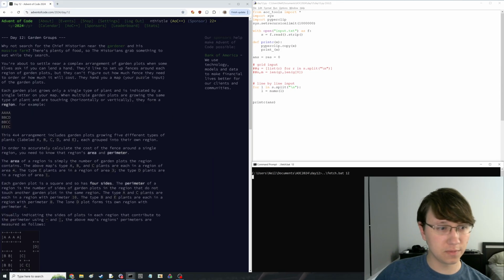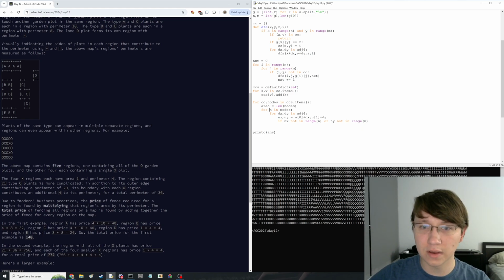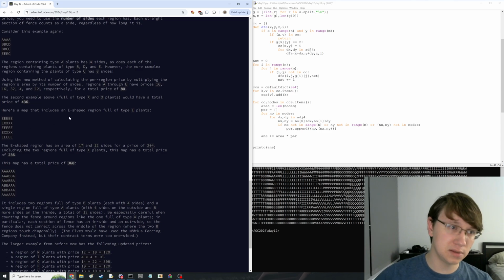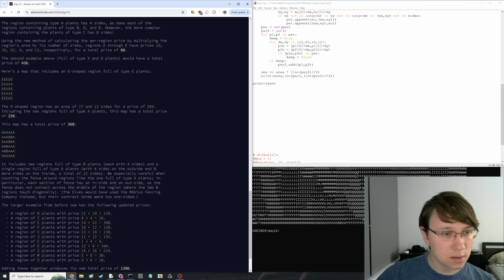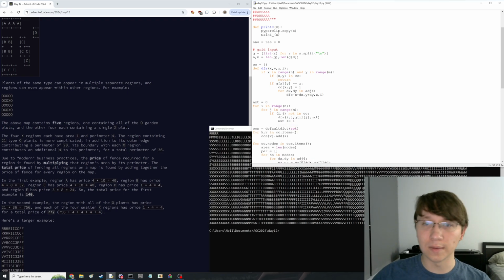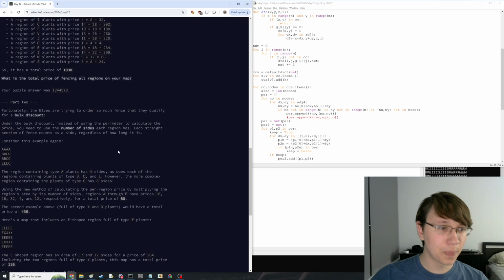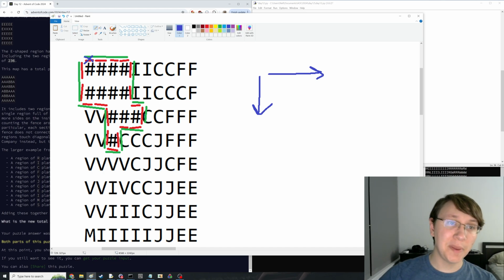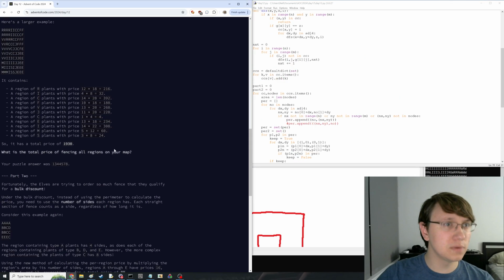Advent of Code 2024 Day 12 - 16th Gold Star!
Advent of Code 2024, Day 12. I finished 205th for the first part and 16th for the second! Fun problem - I was pretty surprised how big my improvement in ranks was, but I'm guessing a lot of it is because LLMs just can't solve the second part (and maybe there's more of them on the leaderboard than I previously thought...).

0:00 - Intro
0:04 - Part 1
4:00 - Part 2
6:50 - Explanation